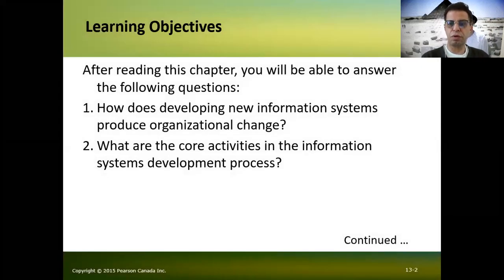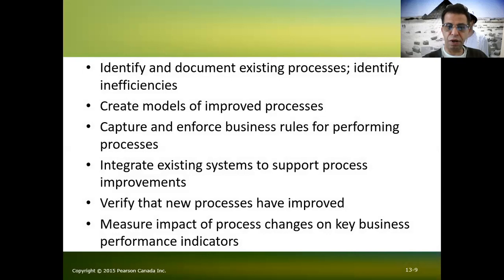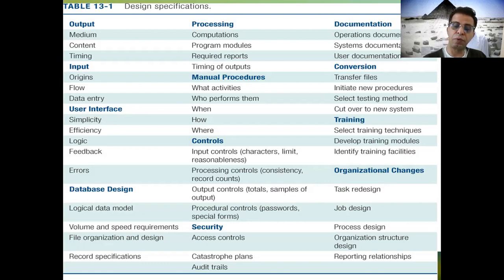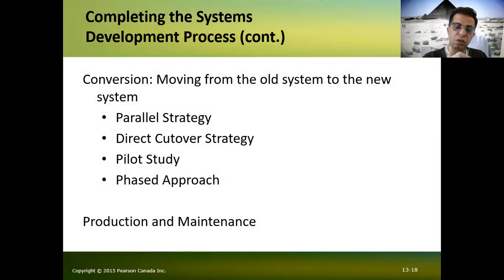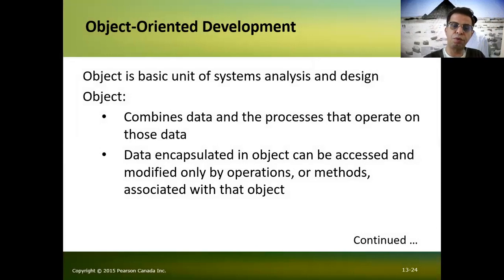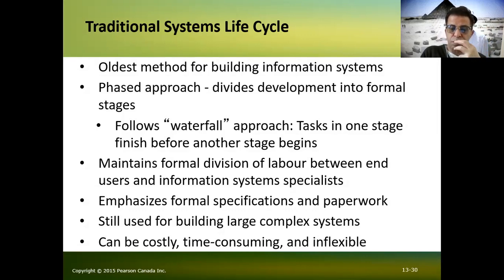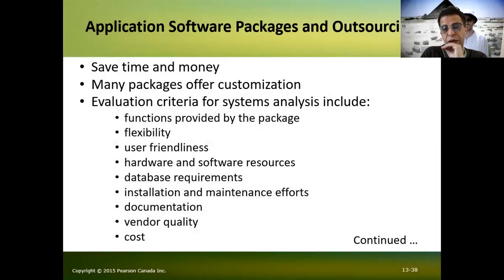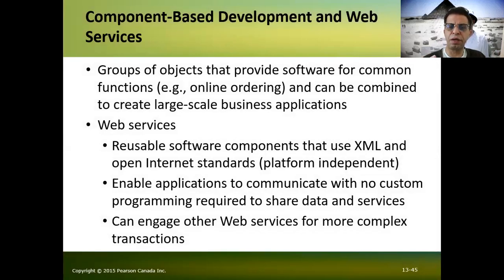BIS, Ch13; 2021-07-26